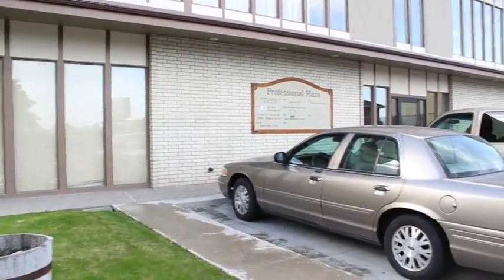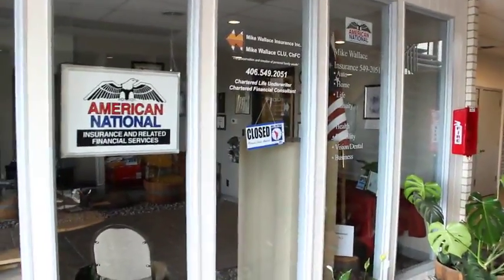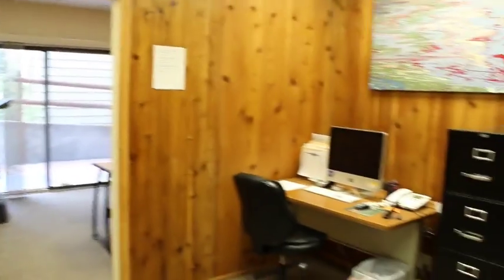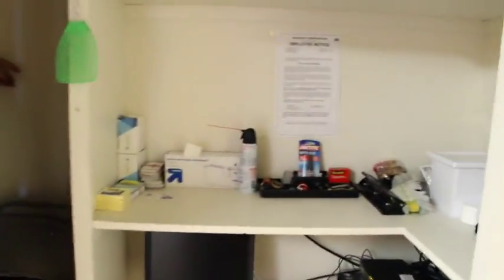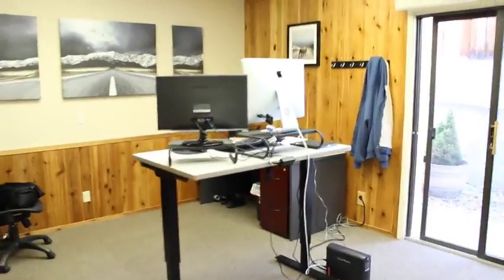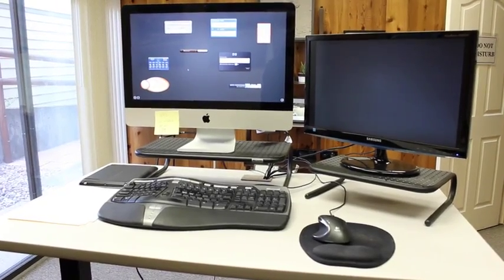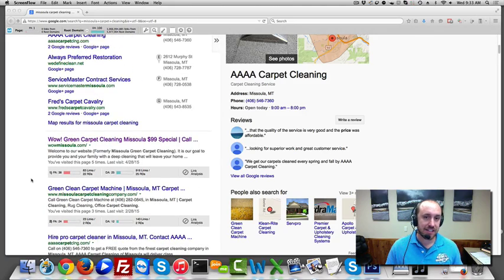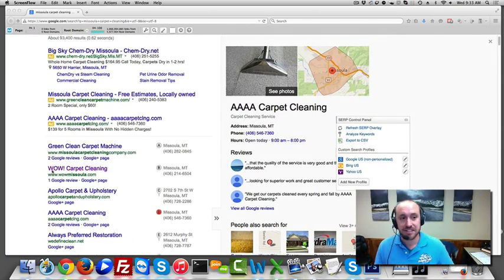SEO Services For The Cleaning & Restoration Industry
If you want your business to rank high on the Internet you need SEO. Google is the BIG ONE because over 90% of people searching online use Google to find a local business. Watch this video to learn what we offer and what to expect if you sign on with Big West Marketing, INC.